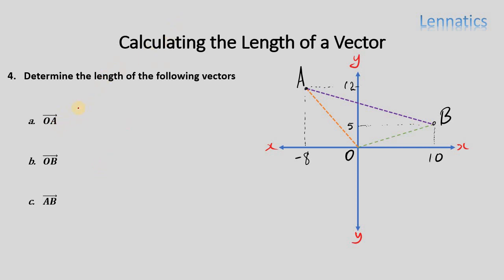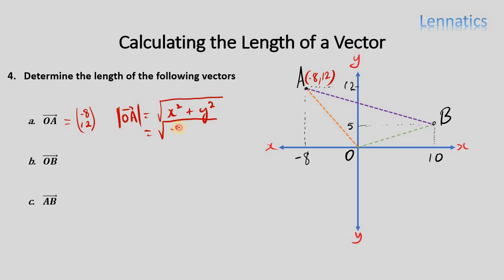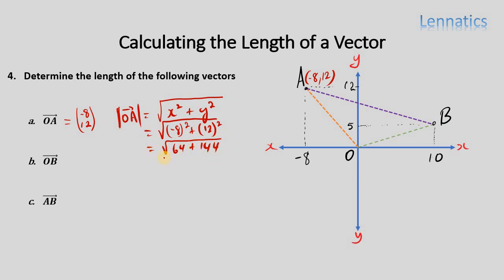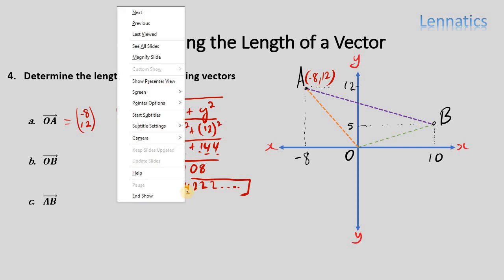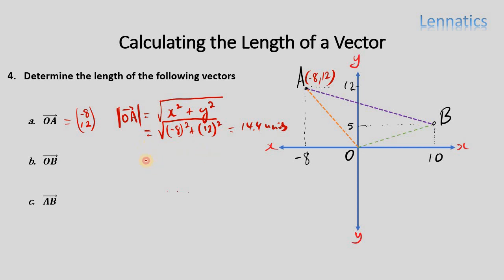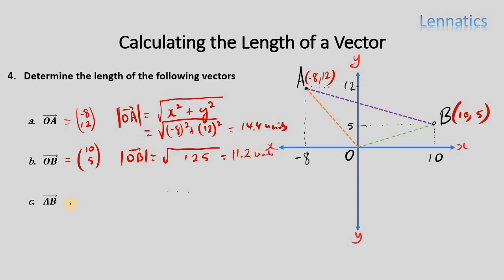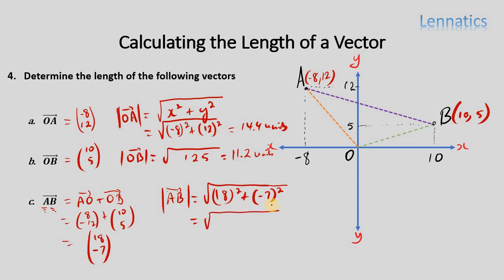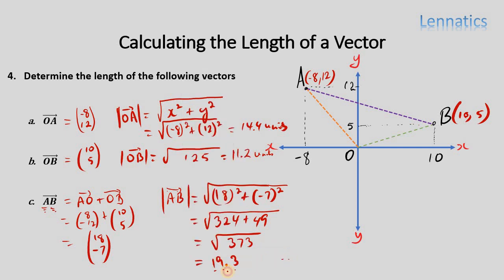Length of a Vector | Lennatics TV